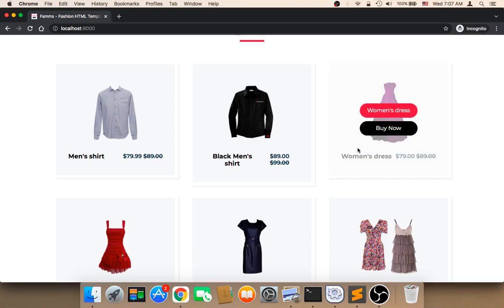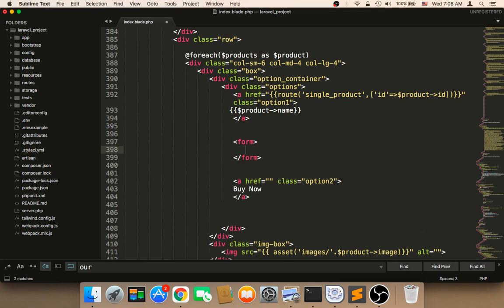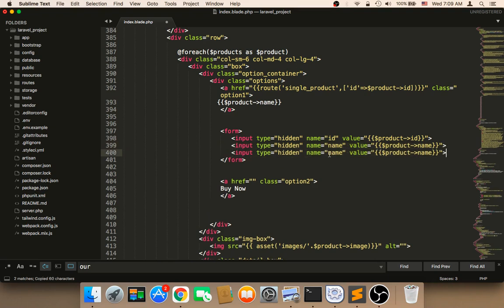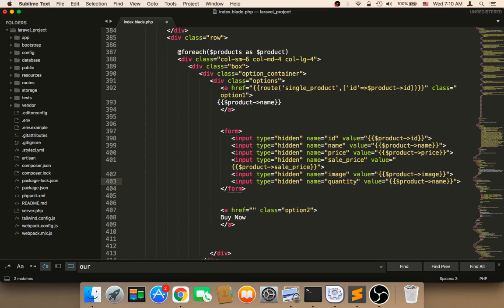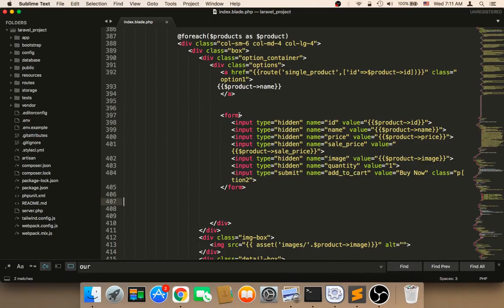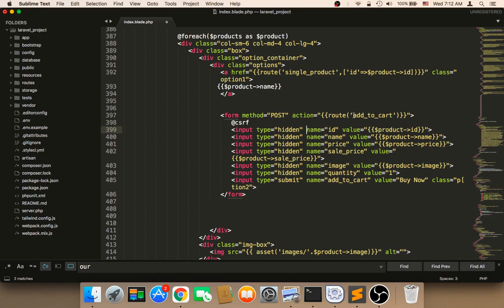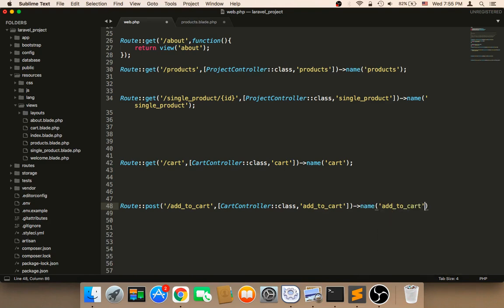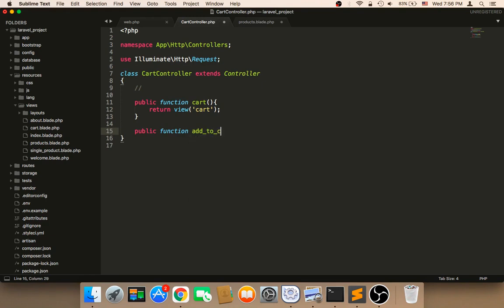Create Clothes E-commerce Website Using Laravel - Part 26